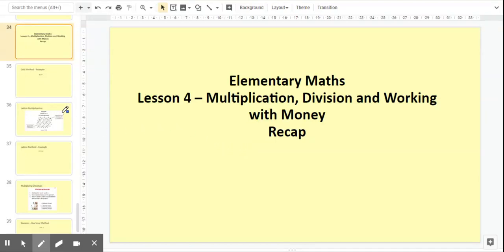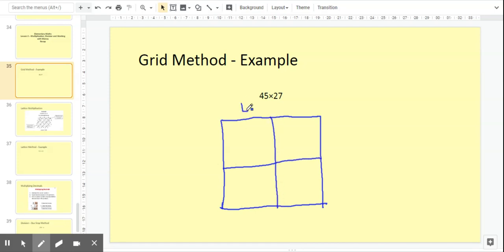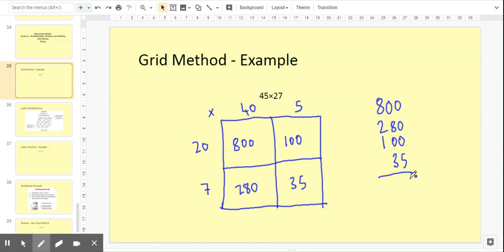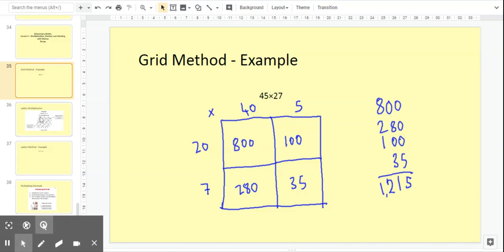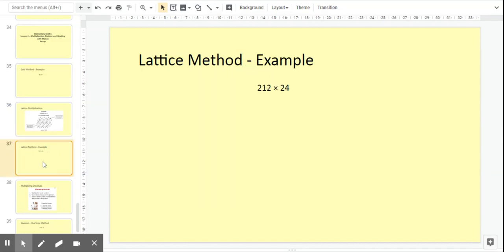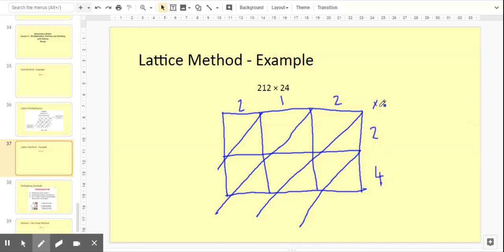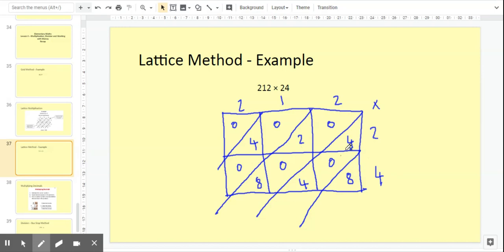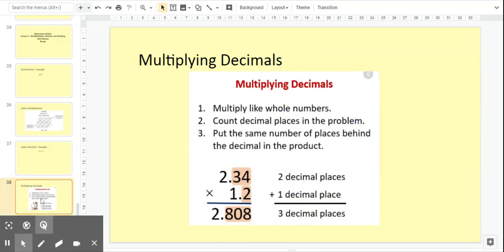Elementary Maths - Lesson 4 Multiplication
Multiplication methods